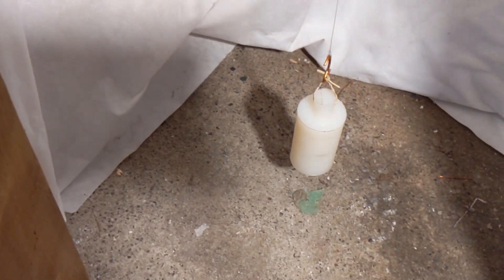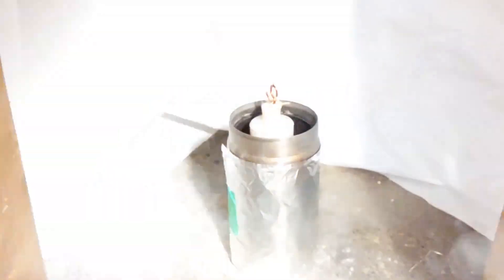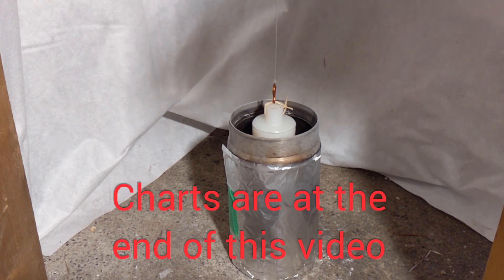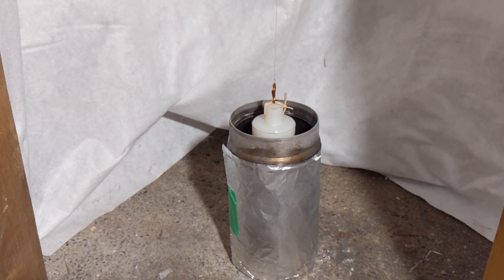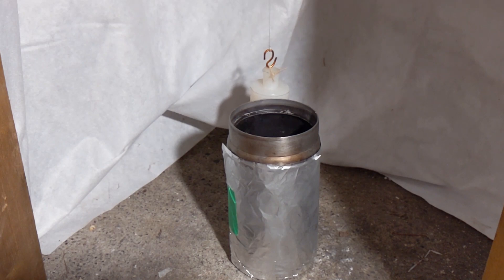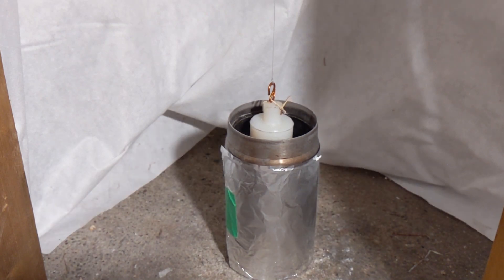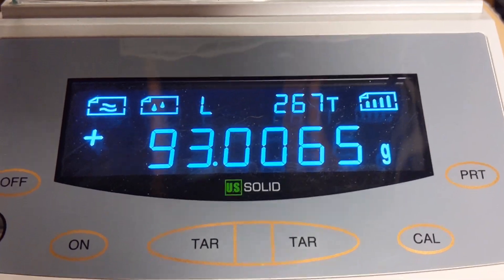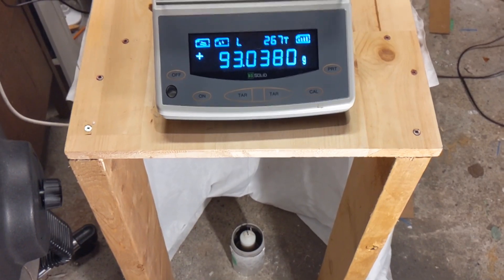Gravity fields from a magnetized superconductor?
An experiment to see any gravitational modification around the critical temperature transition of a YBCO superconducting puck, and before and after while immersed in a strong magnetic field. Here I share a few graphs and plots of this weight change data. Plain old magnetism or something else?